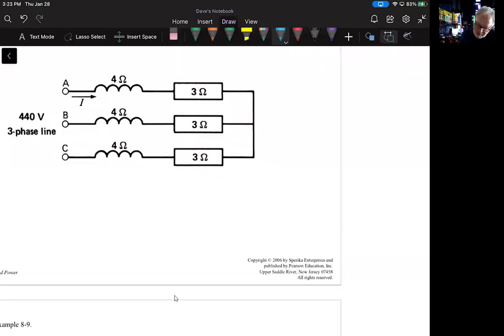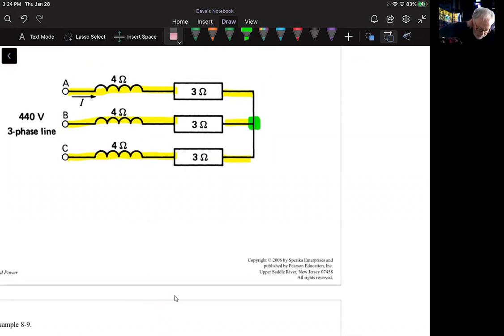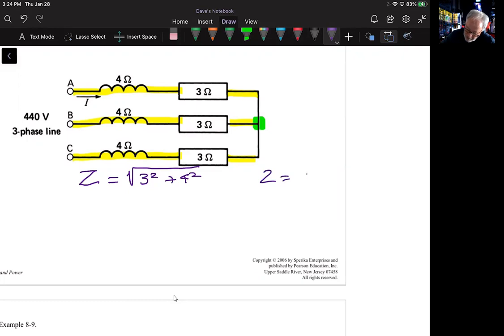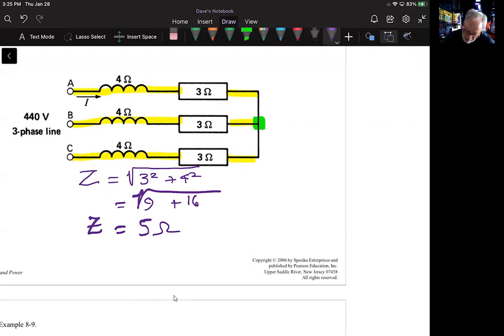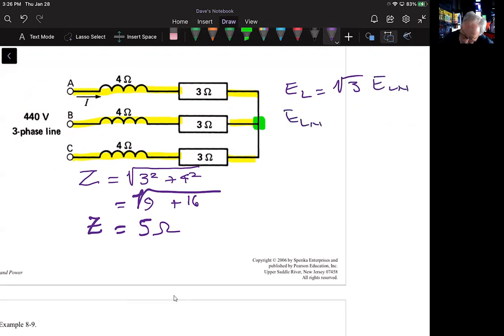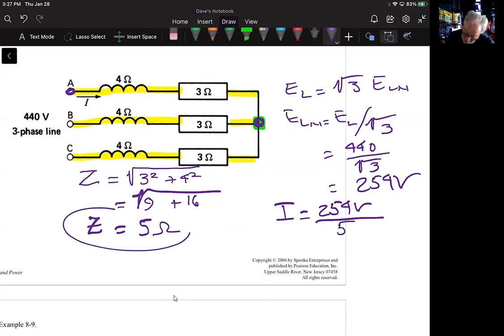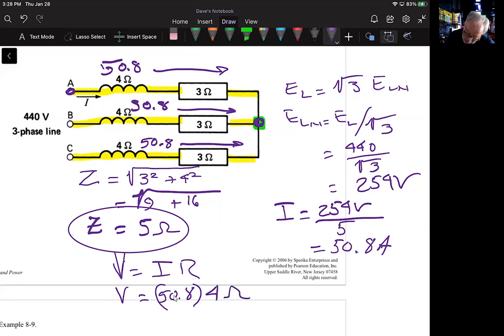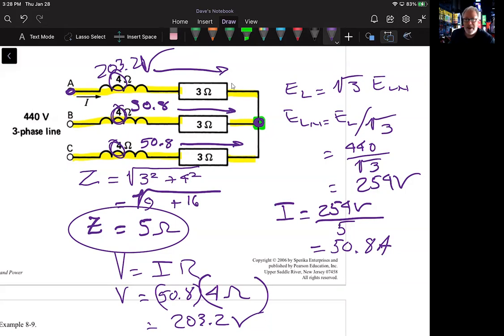CH.8_Wildi_Sect.8.13_Solving 3-Phase Circuits PT2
Example 8.8 - Wye configuration with a resistor and inductor in series